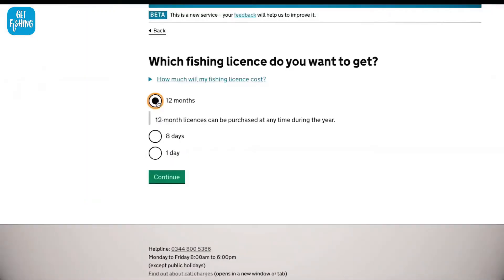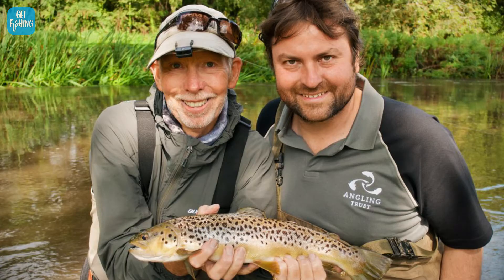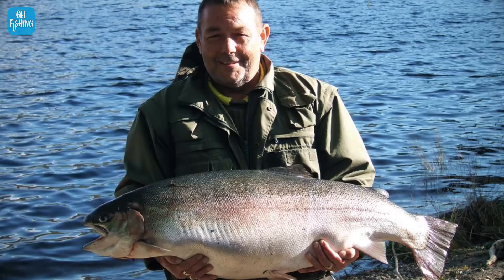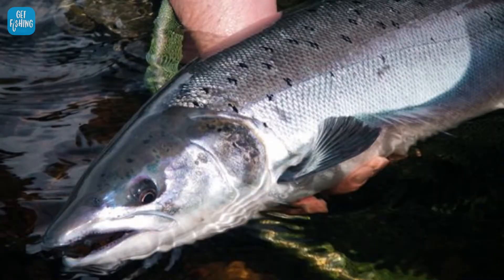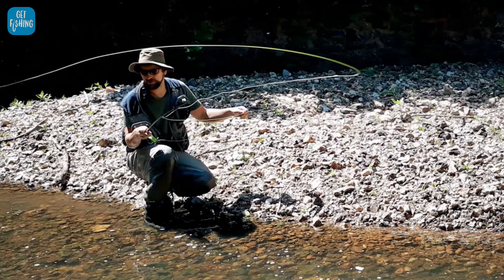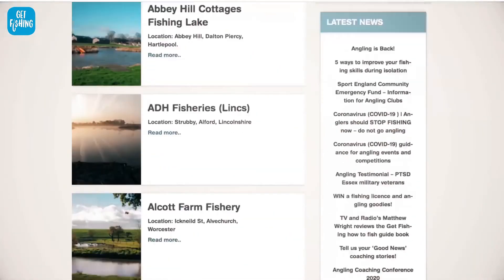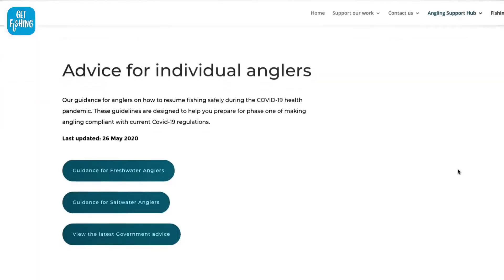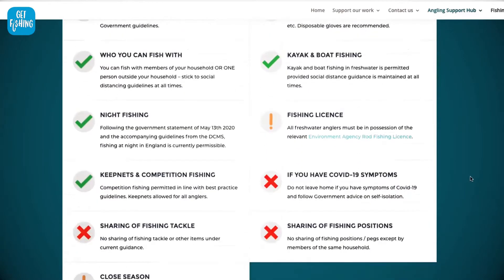Game Fishing - What You Need To Know To Start Fishing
Game fishing is the second most widespread type of freshwater angling in England. In this kind of fishing, you (usually) try to catch fish in freshwater, rather than the sea and sometimes the fish are taken for food if the venue or fishery owner allows. Most people live within a few miles of a freshwater river, stream lake or pond where they can catch game fish after getting a rod fishing licence and permission or a ticket to fish from the fishery owner.

The most popular targets for game anglers are trout, sea trout, salmon and sometimes char, although the latter is a fairly rare species. Game anglers also fish for grayling using fly fishing methods, even though these are regarded as a coarse fishing species.

When you go game fishing it is it’s important to remember that although there are general byelaws about the size and type of fish you could keep, nearly every game fishing venue will only allow you to take fish away with you to eat as long as you stick to their own rules about size and number limits. In some places, it is not possible to take fish away to eat at all. This might be because the fish are protected and/or the fishery owners want to help numbers or size of wild fish to increase.

Salmon and sea trout can be more difficult to catch because they only come into rivers as adults to spawn and they eat very little if anything at all. Anglers use baits, lures or flies which for one reason or another provoke the fish to bite. Little is known about why they do this on some days, but not on others, and there are many theories! Sea trout are often caught after dark, and salmon during the day.

Trout and char can be found in rivers, lakes and reservoirs. Some of these places hold our native brown trout while others are stocked with rainbow trout. You can go fishing for trout for as little as £5 a day but at most places, you will probably have to pay for any fish that you are allowed to take to eat.

If you need help with the right kind of tackle to get and how to set it up, please ask us in the comments section.

Get Fishing from the Angling Trust has all the angling information you and your family need to go fishing. You can find venues and licensed angling coaches

Find a place to fish in the Get Fishing A-Z of Venues

The Get Fishing Team has worked with Angling Direct to create some really affordable beginner tackle kits (link to game packs will be put here when they are available).

You do not need a rod licence to go fishing in the sea. Anyone over 13 or over needs to get an Environment Agency rod fishing licence before you go fishing in freshwater

For more info on fishing and Covid-19 try the Angling Trust Support Hub